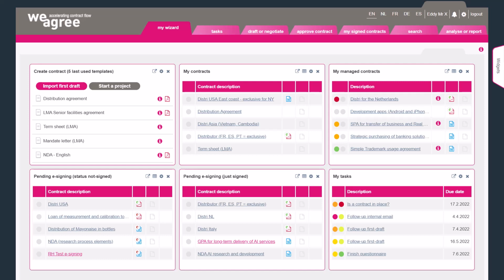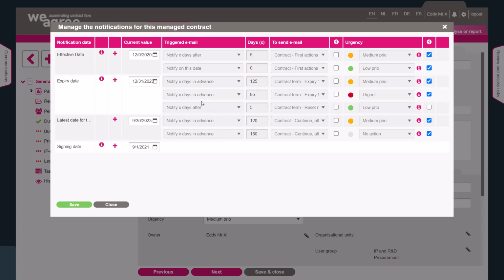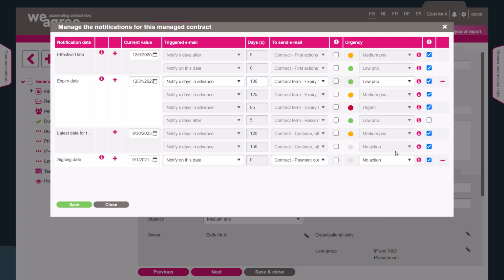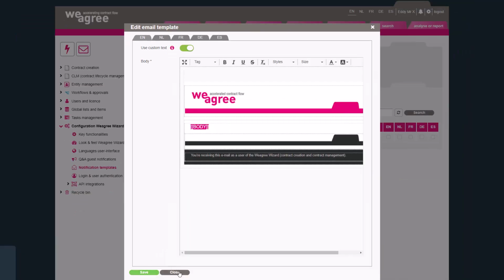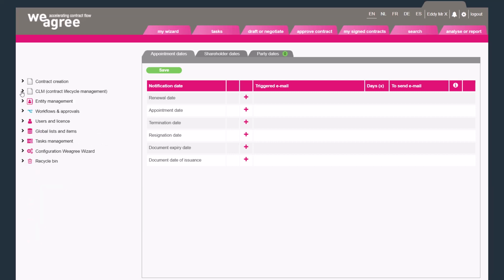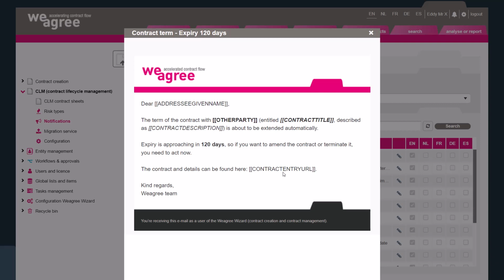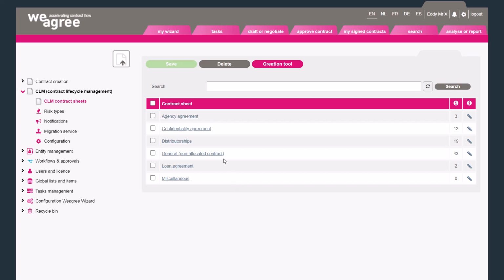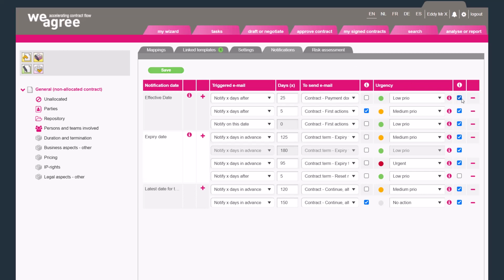Configuring CLM notifications | Admin tutorial